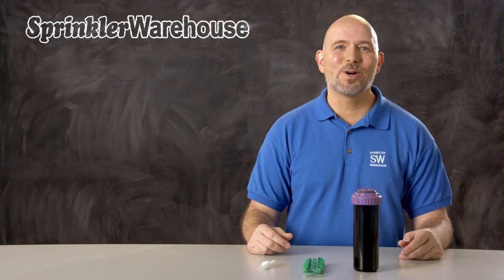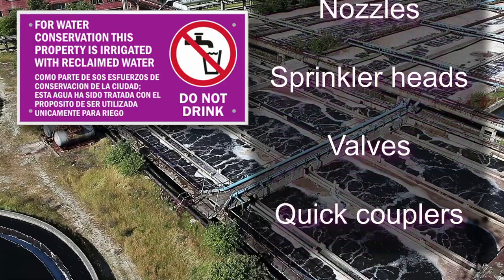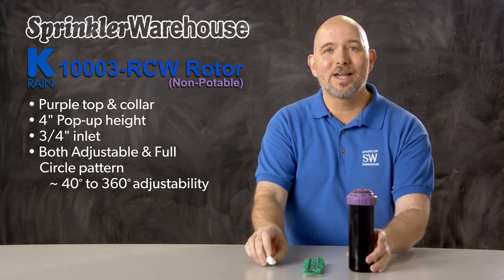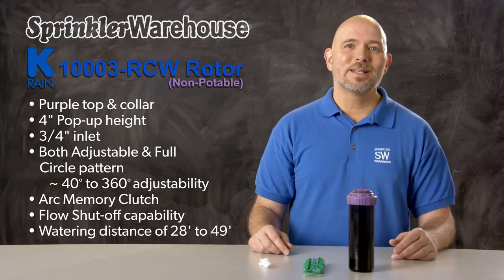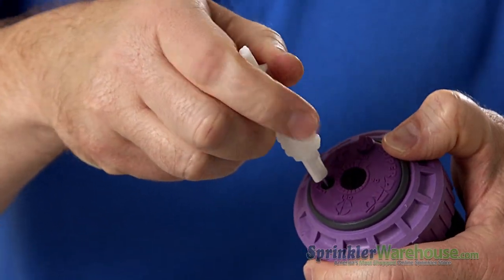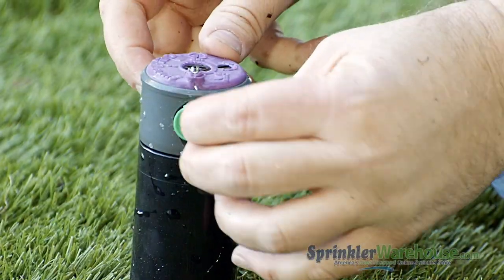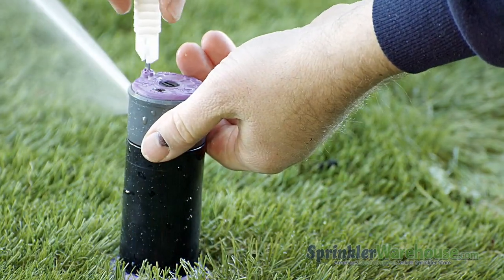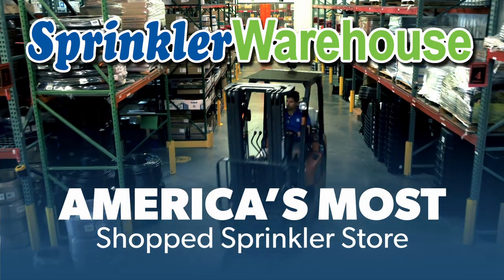K-Rain 10003 RCW Rotor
In this video Dwayne Smith, your Sprinkler Warehouse Pro discusses a few of the features of the K-Rain SuperPro Non-Potable Adjustable Rotor and shows you how to change out a nozzle and make some adjustments. Available at SprinklerWarehouse.com, SKU#: 10003-RCW.